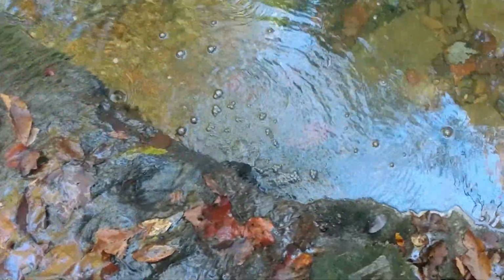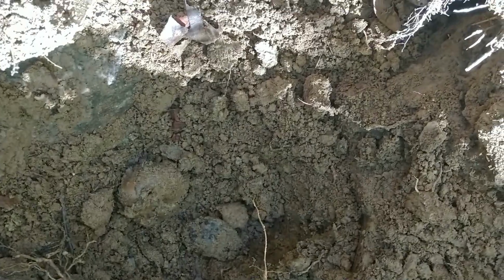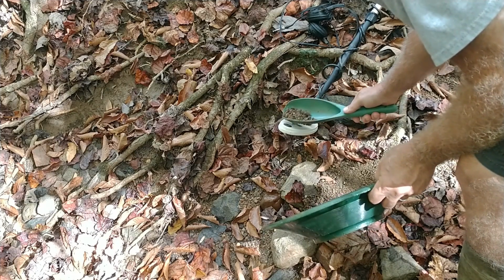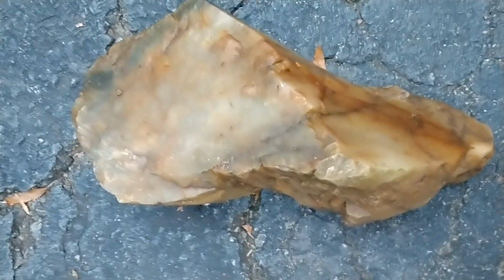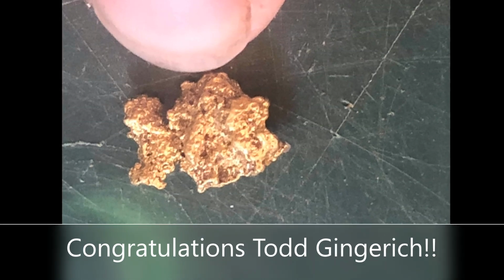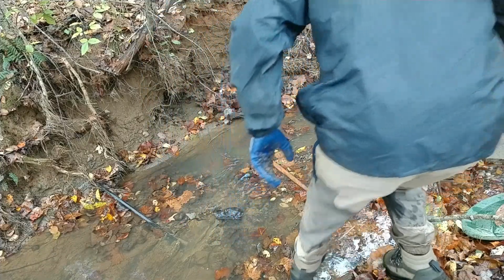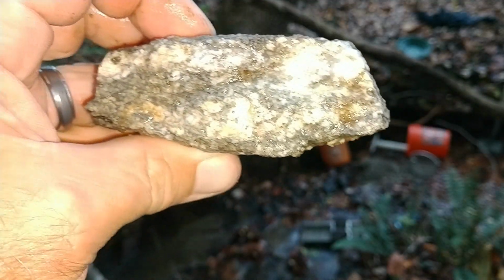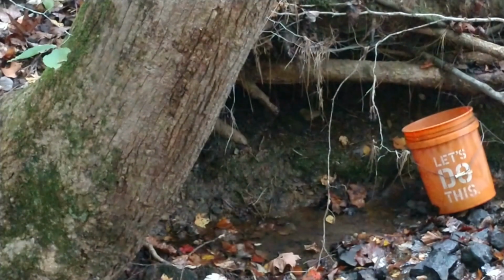Hunting for gold on bedrock in Forsyth County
Looking for more than just lead